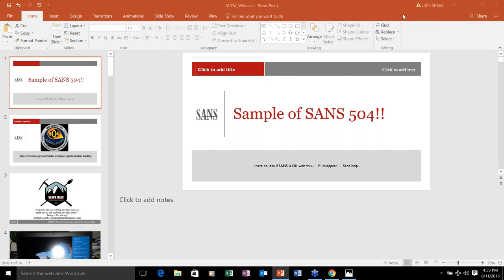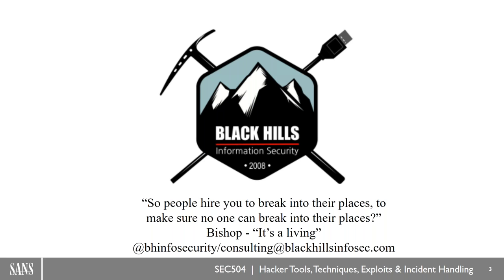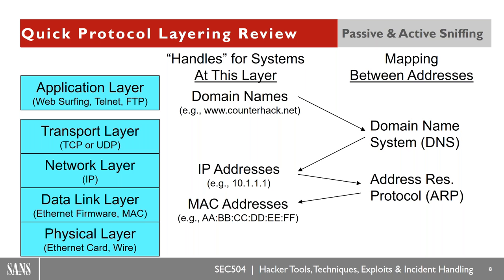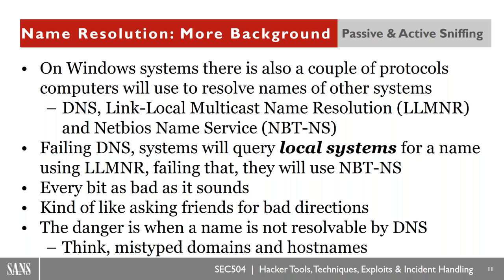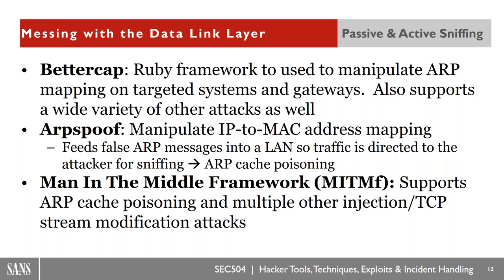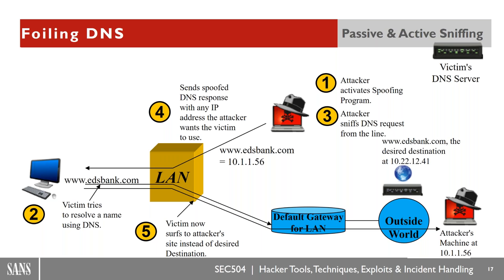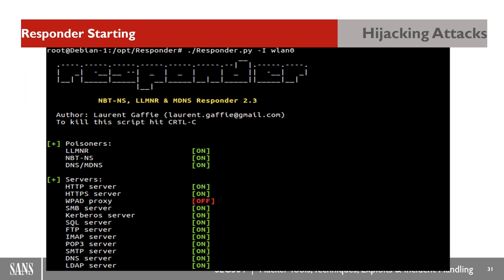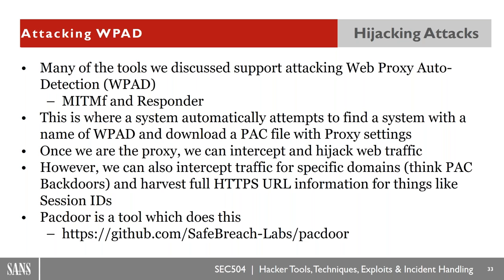Man In The Middle Madness!!!!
In this webcast we will look at the various tools and techniques for intercepting traffic for the purposes of sniffing, modification and exploitation.

We will cover topics like attacking SSH, SSL and HSTS. There have been quite a few new and very cool tools in this area and I feel this is a topic which is long over due.